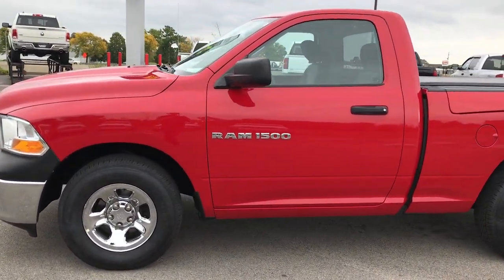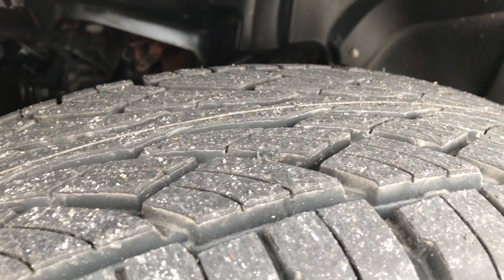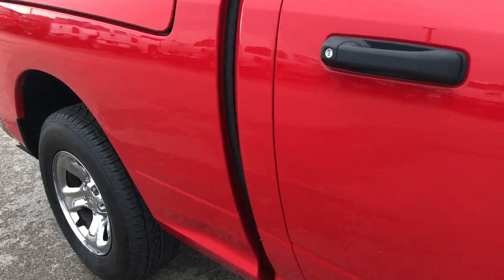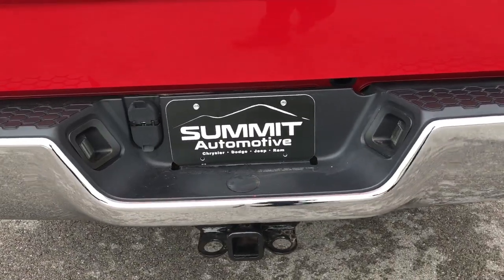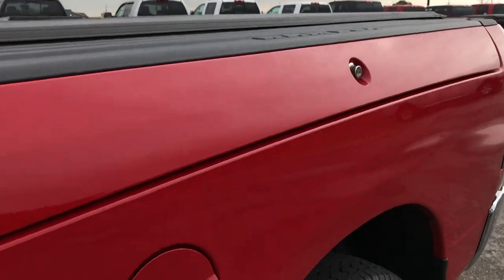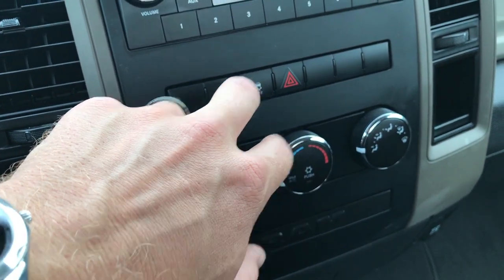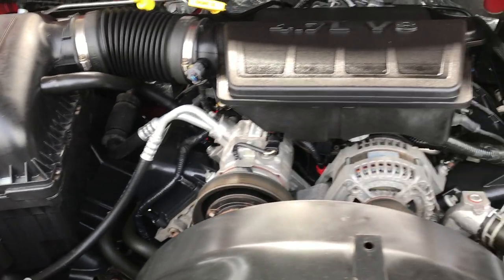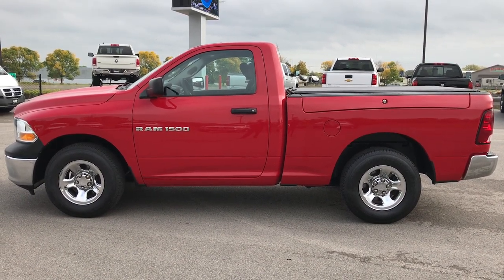2012 RAM 1500 REGULAR RAMBOX 2WD FLAME RED WALKAROUND $15,499 SOLD! 7T448A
STOCK: 7T448A
PRICE: $15,499
MILES: 37,867
MAKE: RAM
MODEL: 1500
VIN: 3C6JD6AP0CG248845

1 Owner! Clean Title History! 4.7 Liter V8 SOHC Engine with E85 FFV Capabilities, 310 Horsepower, Two Door Regular Cab, Short Box 6 1/2 Foot Shortbox, Ram Box with Side Box Lockable Storage Compartments RamBox, Tradesman Package, 6 Speed Automatic Transmission with Optional Manual Tap Shift, Rear Wheel Drive RWD 4x2 Two Wheel Drive, Non Smoker, Dark Charcoal Cloth Seats, 40/20/40 Split Front Bench Seating, Access Soft Rollup Tonneau Cover, Full Towing Package with Receiver Trailer Hitch, Wiring and Transmission Cooler Tow Package, Electronic Stability Control Traction Control ESC, Steel Rims with Chrome Covers, Four Wheel Disc Brakes, Spray-in Bedliner, Bedrail Covers, Locking Tailgate, AM / FM Radio Tuner, Sirius/XM Satellite Radio Capabilities Sirius / XM, Auxiliary MP3 Jack Portable Audio Connection, Adjustable Height Seatbelts, Driver and Passenger Front Air Bags, L.A.T.C.H. Child Safety System, Side Curtain Air Bags SRS Safety Restraint System, Outside Temperature Display, Factory Floormats, Air Conditioning AC, Cruise Control, Tilt Steering Wheel, Automatic Headlights Autolamp, 5 Year / 100,000 Mile Remaining Powertrain Factory Warranty, Whichever Comes First, Flame Red Clearcoat, One Owner! Clean Autocheck! Very very clean inside and out! This is one of the sharpest 2012 Dodge Ram 1500 regularcab shortbox trucks on our lot! Make your move before this super clean 2wd is gone!

STOCK: 7T448A
PRICE: $15,499
MILES: 37,867
MAKE: RAM
MODEL: 1500
VIN: 3C6JD6AP0CG248845